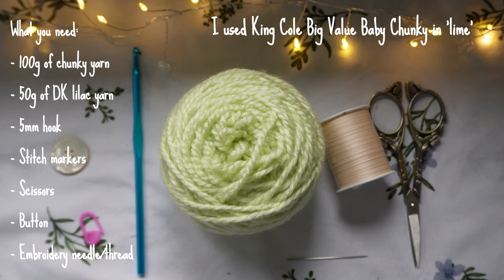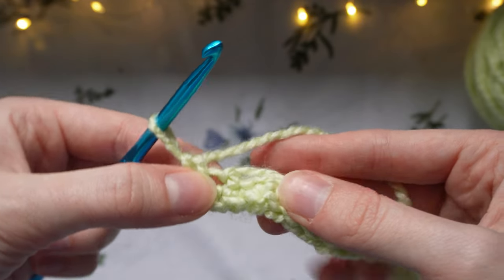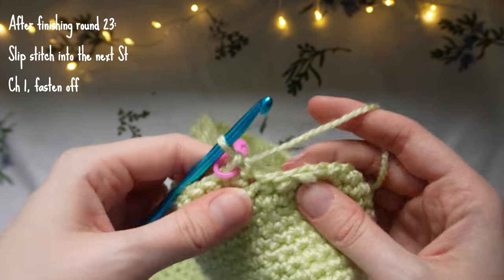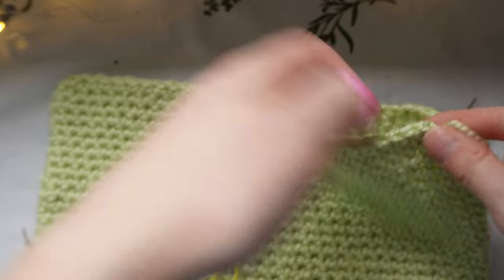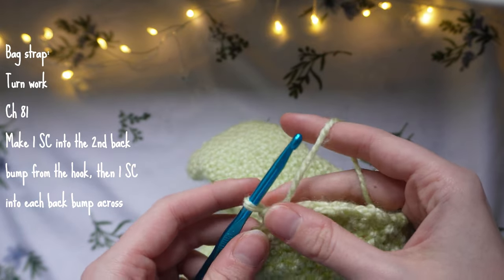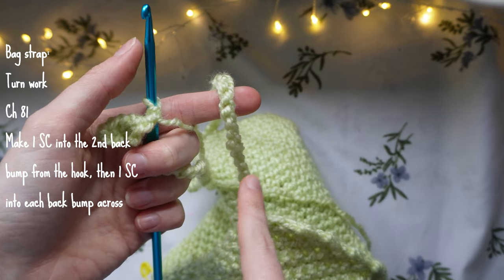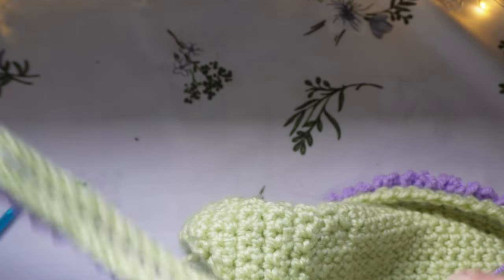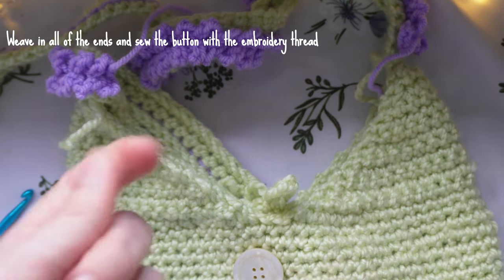beginner friendly crochet lavender shoulder bag🪻 | step-by-step | spring crochet | thisfairymade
Hello everyone, in today's video I will be showing you how to make this adorable lavender shoulder bag!  🪻
Fairy love,
Sophie

- 'Thanks!' a video

🧚I sell all the products I make in my videos on my Etsy shop which is linked below!

• Single crochet
• Slip stitch
• Chaining

✿ HASHTAGS ✿